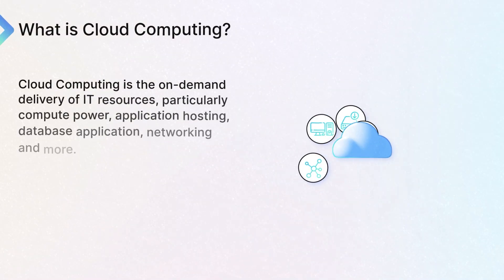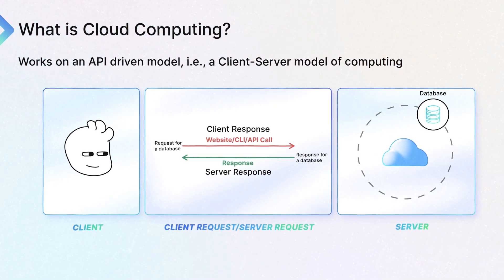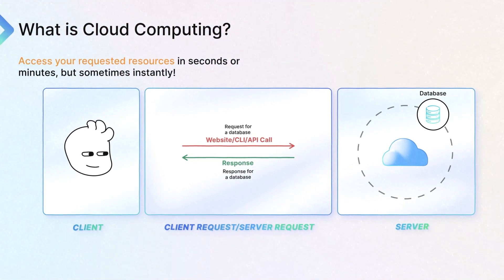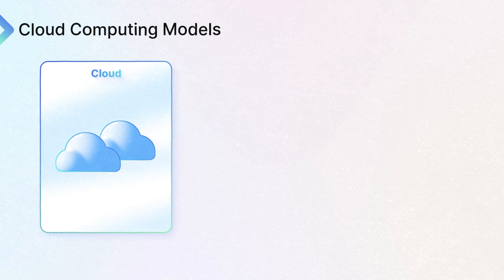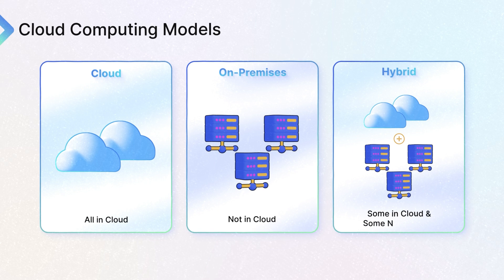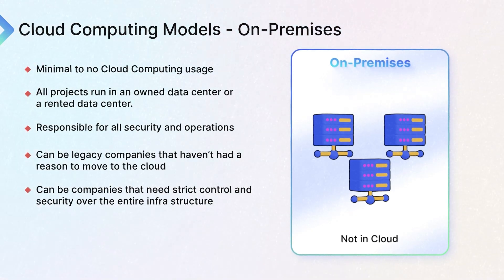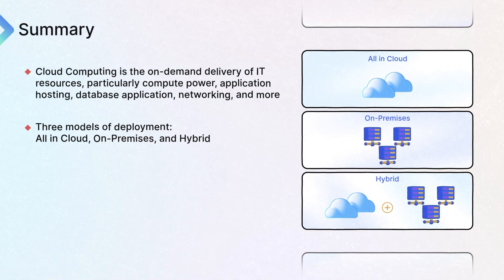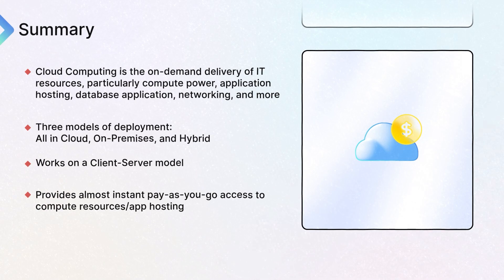What is Cloud Computing? | KodeKloud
Welcome to a journey through the clouds! Let's demystify cloud computing together and bid farewell to the old-school IT hassles. Discover how cloud tech sweeps away the complexities of traditional setups, offering you instant, on-demand solutions. From scaling up in a snap to slashing costs, cloud computing brings a breeze of fresh air to your digital world.

⬇️Below are the topics we are going to discuss in this video:
00:00 - Introduction
00:06 - What Traditional IT Services are like?
01:52 - Traditional IT Pros and Cons
03:00 - What is Cloud Computing?
05:17 - How does Cloud Computing Help You?
05:57 - Cloud Computing Models
08:52 - Summary